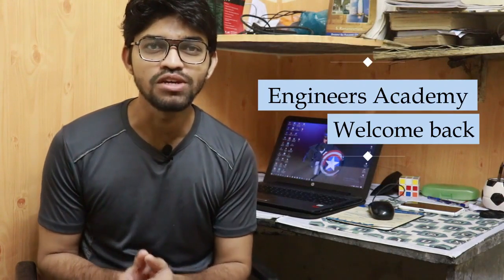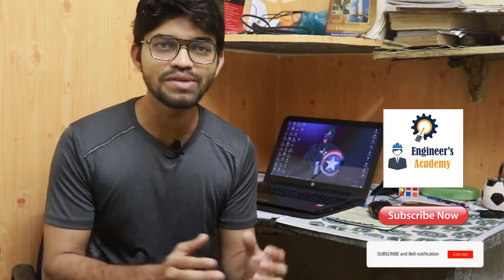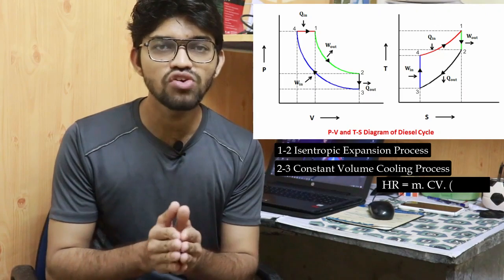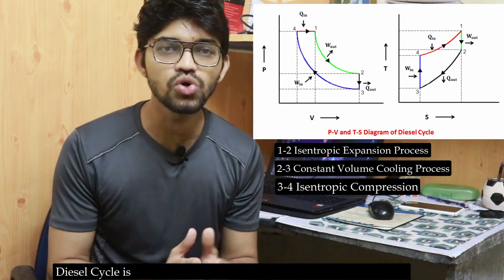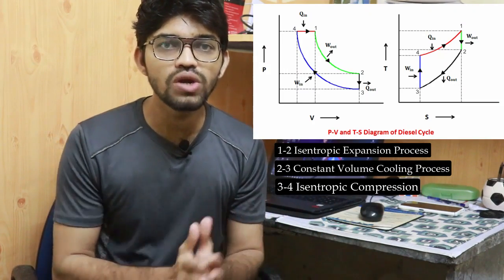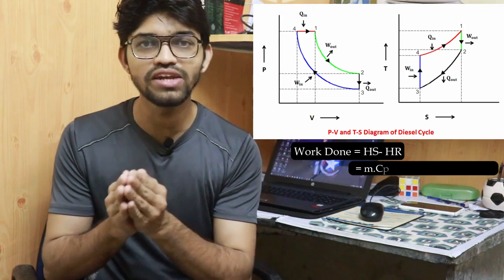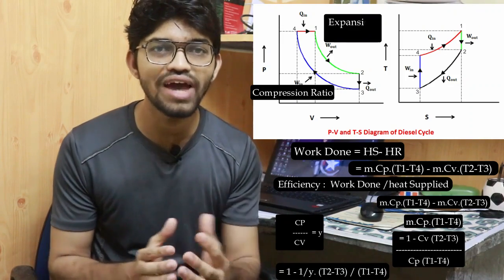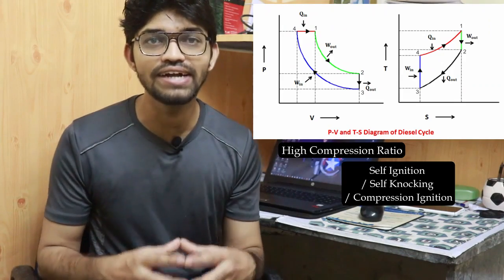Diesel Engine & Diesel Cycle.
In this video we will learn the Diesel Cycle & Diesel Engine & Its Working.